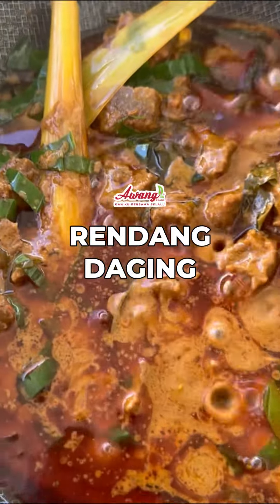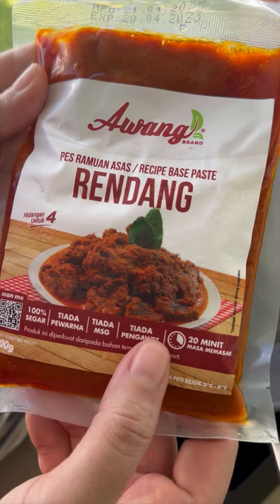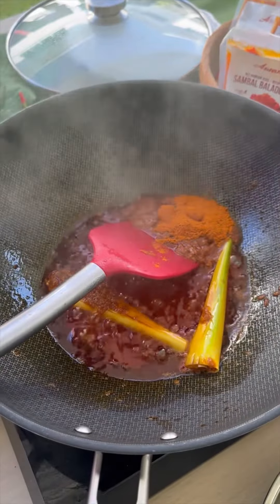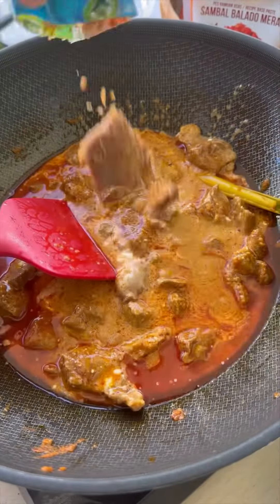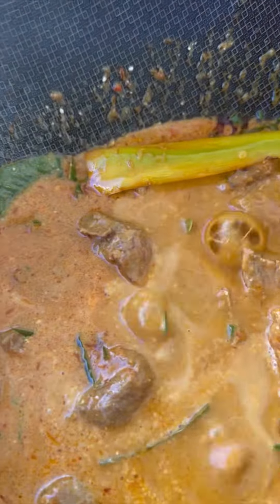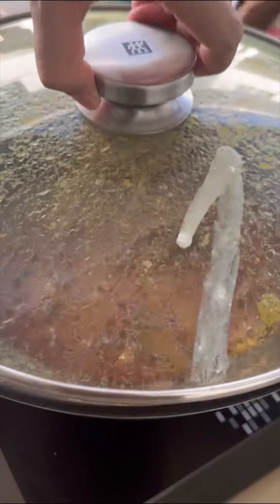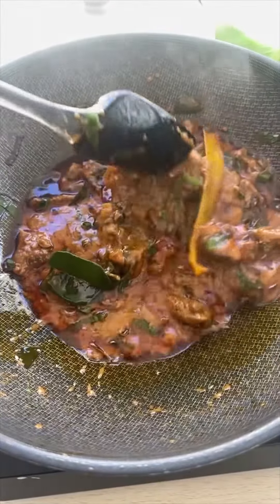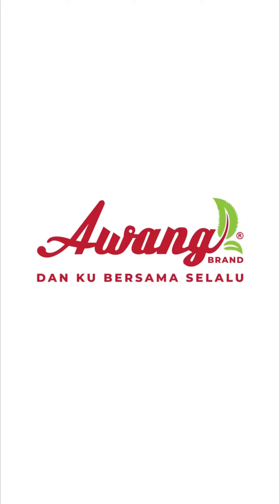RENDANG DAGING@awangbrand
🌶️ Awang Brand’s Recipe : Beef Rendang

Pes Awang Brand : Rendang
* Beef
* Lemongrass
* Turmeric powder
* Curry powder
* Salt
* Sugar palm
* Coconut milk
* Kaffir leaf
* Turmeric leaf
* Tamarind sauce